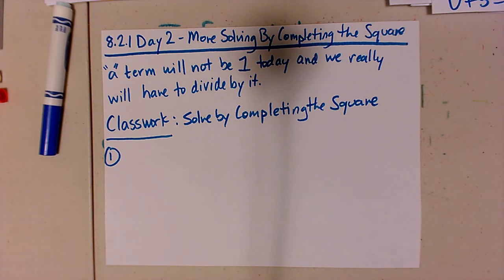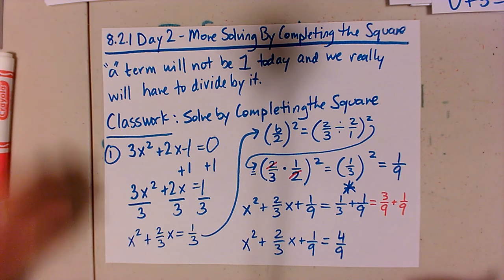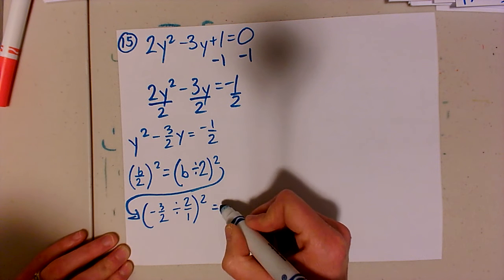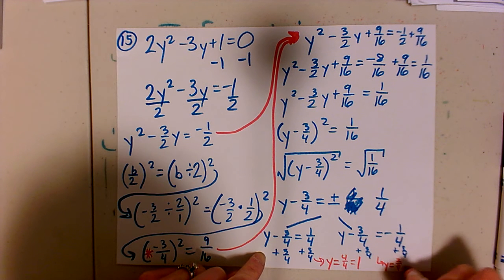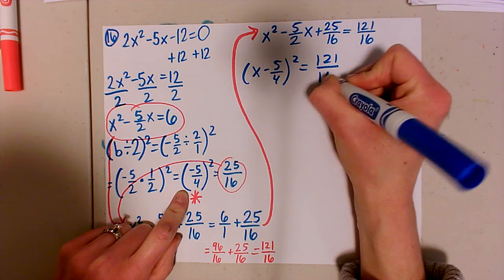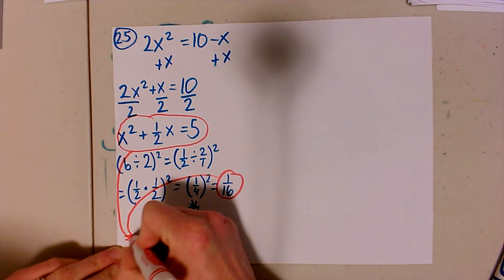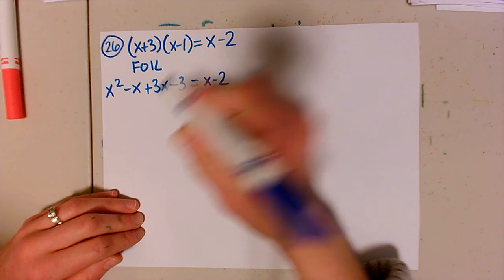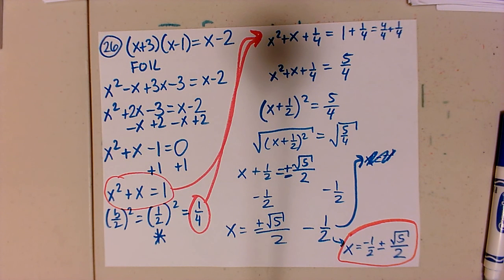Algebra 2 Part 2, Section 8.2.1 Day 2